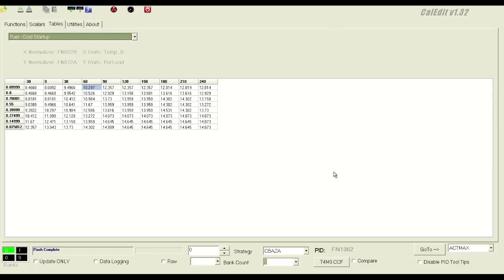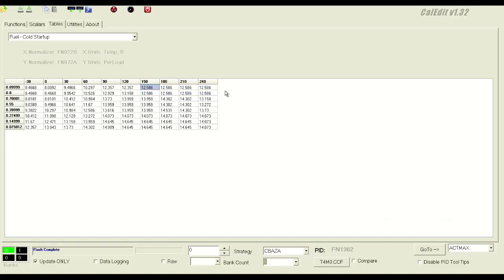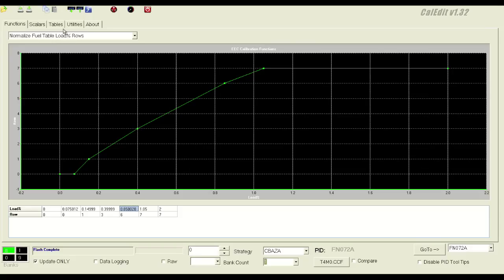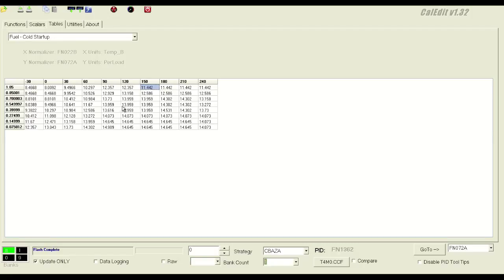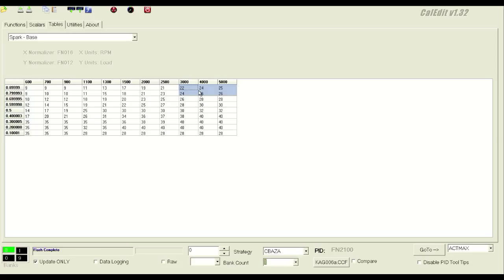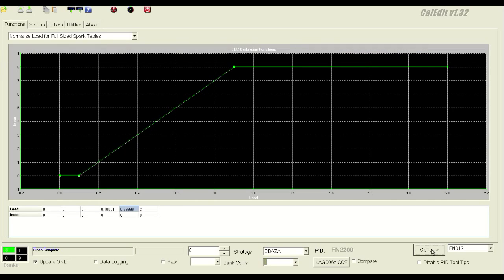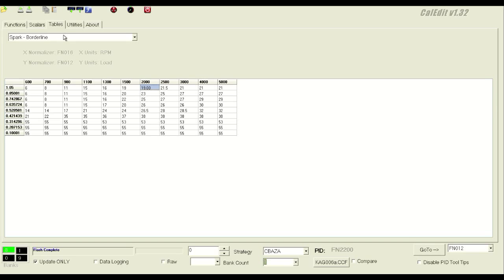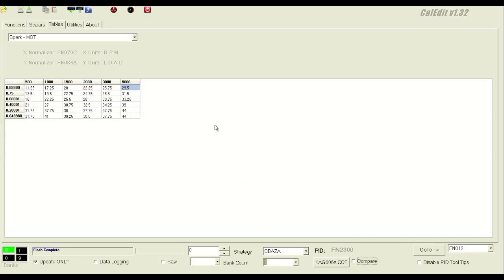Base Calibration Setup - Part 3 (Tables)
Where to make adjustments in the Spark and Fuel tables for naturally aspirated and boosted applications.  This only for a Base file to be used as the starting point of your tuning process!